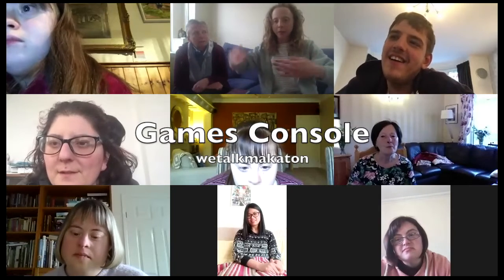Games Console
SoLO choir demonstrate how to sign Games Console for wetalkmakaton